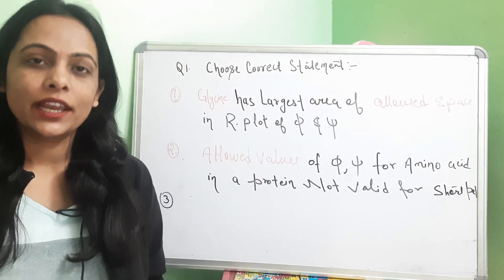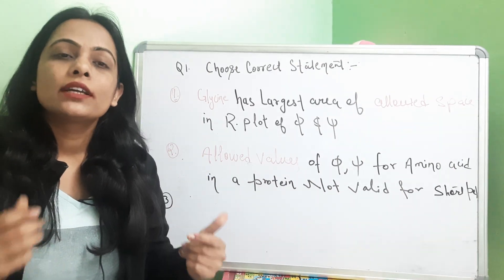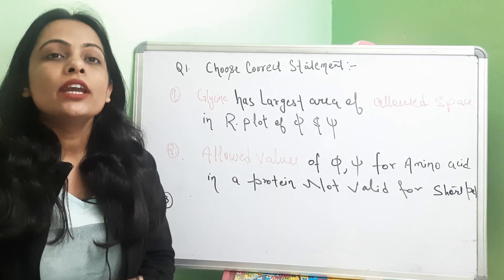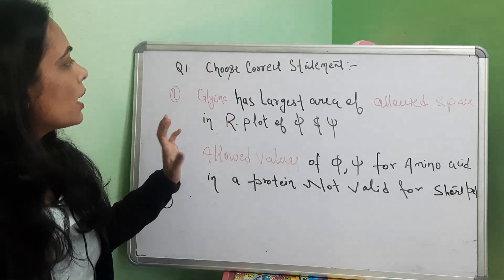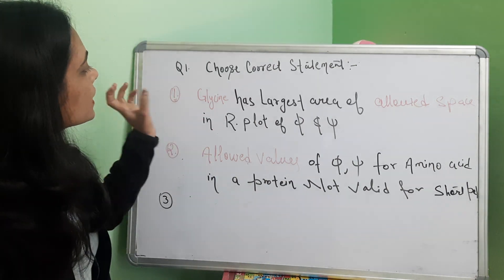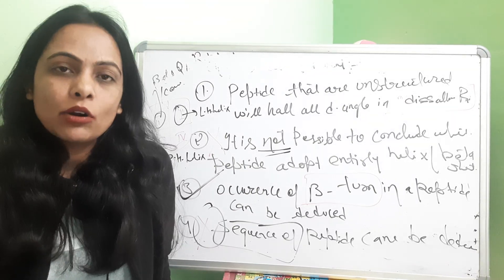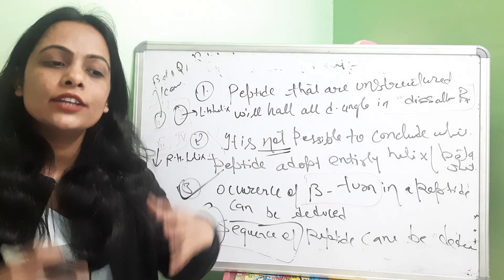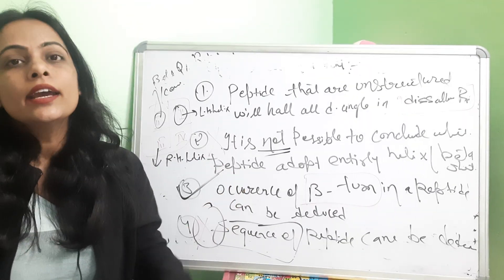🔴Previous Year Questions| Previous Year Questions Ramachandran Plot | L 3 PYQ's | CSIR UGC NET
Previous Year Questions| Previous Year Questions Ramachandran Plot | L 3 PYQ's | CSIR UGC NET Previous Year Questions| Previous Year Questions Ramachandran Plot | L 3 PYQ's | CSIR UGC NET

This lecture solved the previous year questions from csir net examination from topic Ramachandran Plot. here in this lecture we tried to explain the questions in a detail so that students could understand the concept easily@shubhbiology

what is Ramachandran plot

why we use Ramachandran plot

could we predict secandary structure of protein using Ramachandran plot

could Ramachandran plot predict tertiary structure of protein